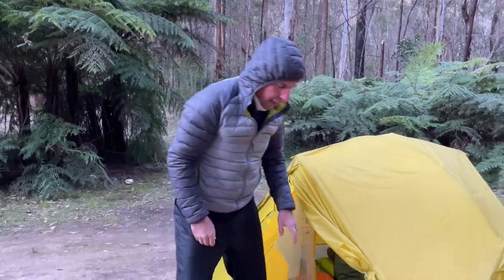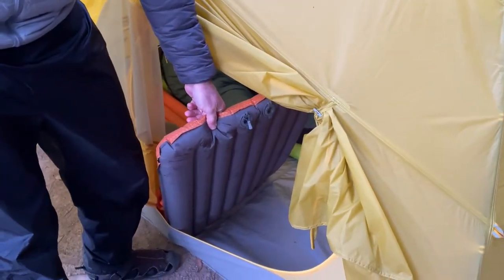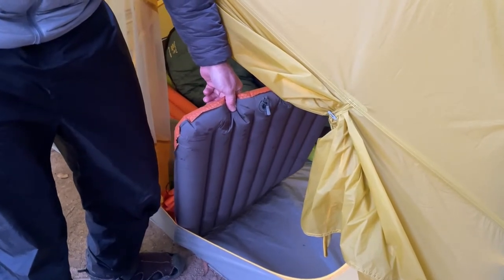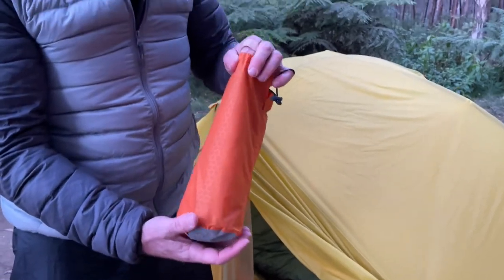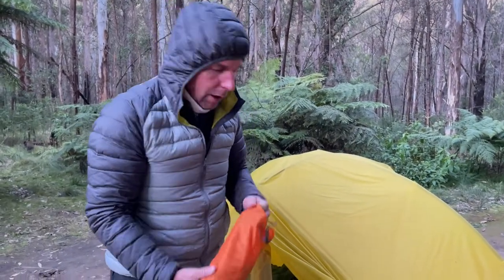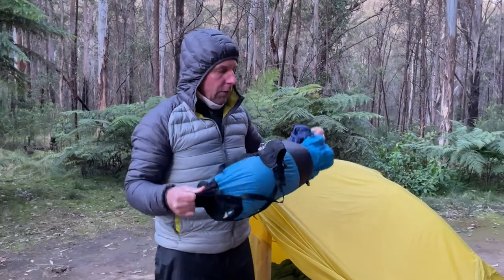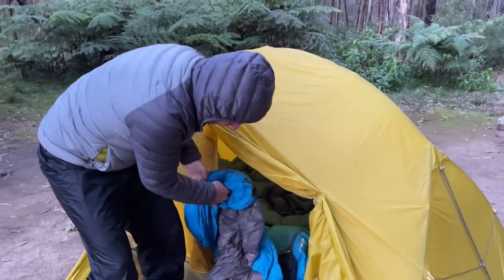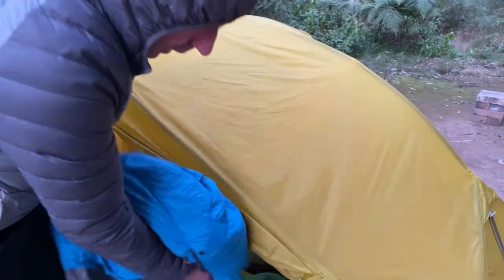Hillbrook Outdoor Education - Staying warm in your tent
Head of Outdoor Education, Andrew Devenish, shows you how to keep warm when the sun goes down.